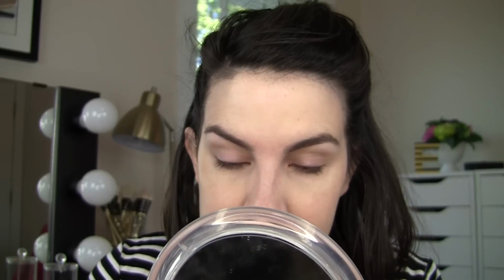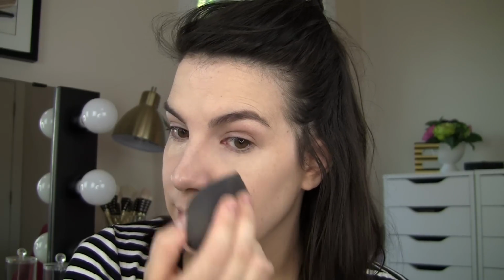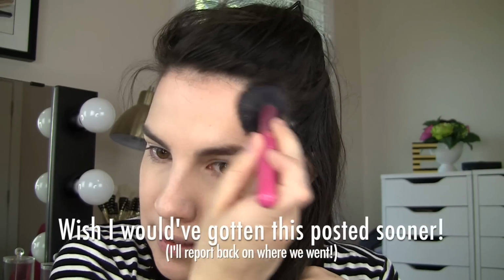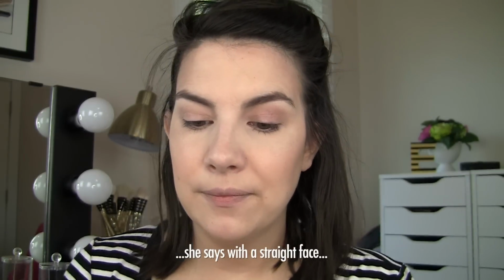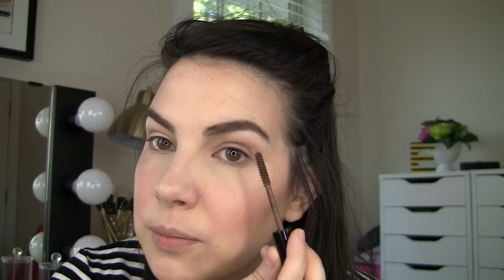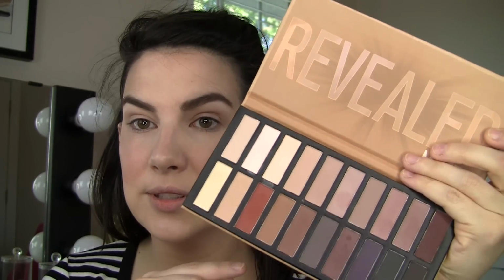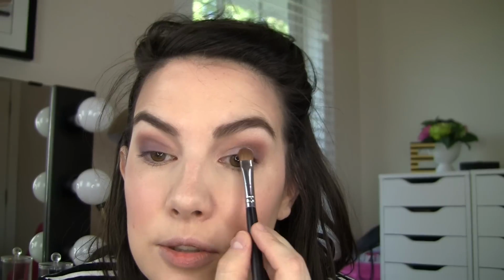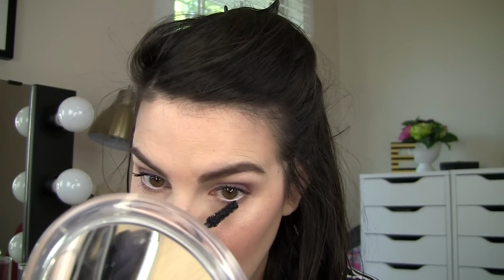GET READY WITH ME | New Stuff, Mini Reviews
Back from vacation! (I shot this beforehand though)... Full face application using lots of new products! Some great, some not so much. 30 RANDOM FACTS about me

BRUSHES/TOOLS...

(With the exception of the Coastal Scents link, all items listed above are accompanied by an affiliate link, meaning I earn a small commission if a purchase is made through my links. This has no impact on the cost to the consumer. I link to products this way whenever possible, and it has no bearing on the products I choose to review or recommend. I would link the products on Ulta/Sephora/whatever brand’s website anyway as a means of connecting you to further info on the products, so now it simply offers the potential for a slight financial benefit to me, which I greatly appreciate as I do not ever do sponsored videos. Feel free to use, or not use, the links provided. Thanks!)

Profound Thought:
"I believe in comfort. If you don't feel comfortable in your clothes, it's hard to think of anything else".
-Donna Karan

Random Thought:
You know it was a good vacation when, on the way home, you're already plotting a time to go back :)